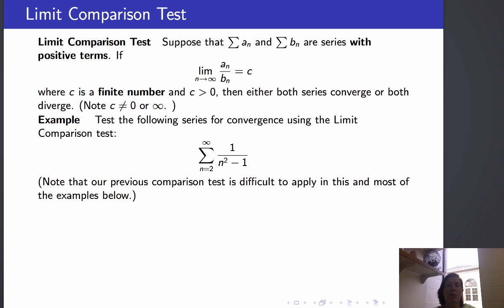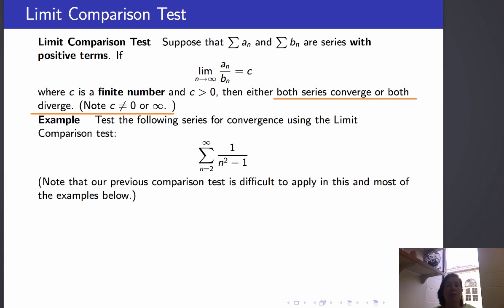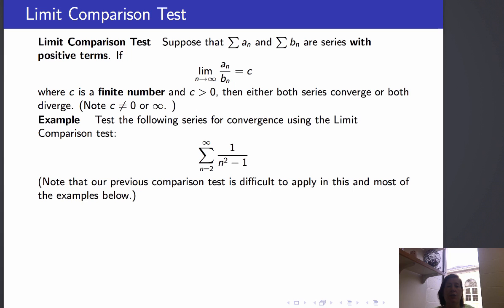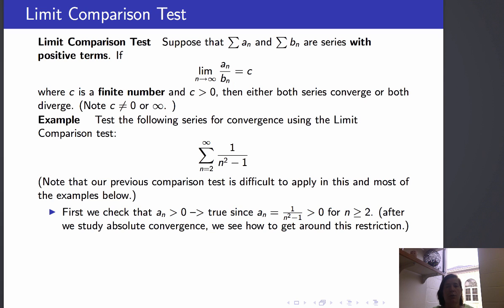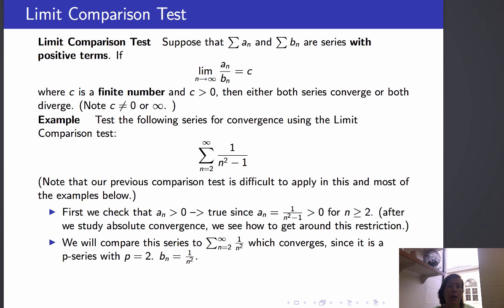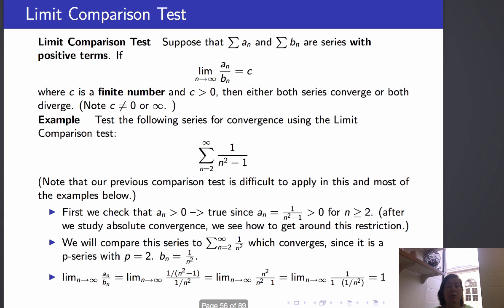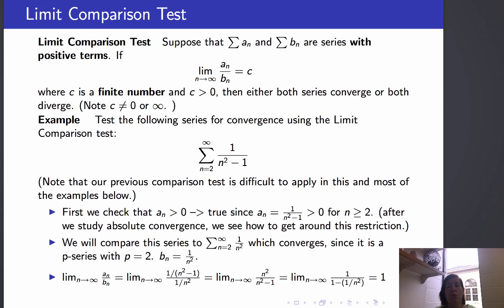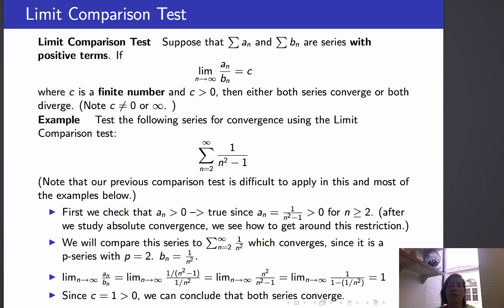Calculus II, Lecture 22, V7 Limit Comparison Test